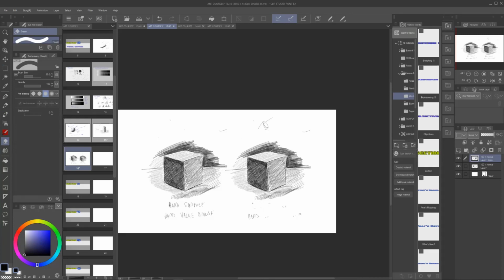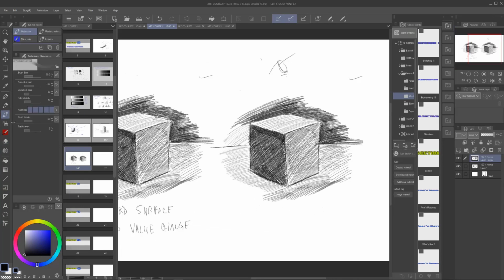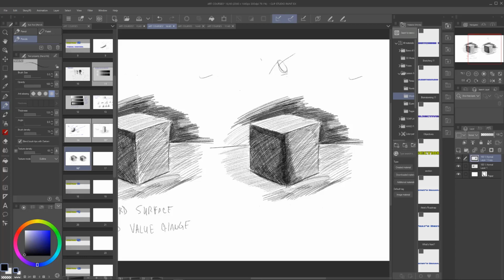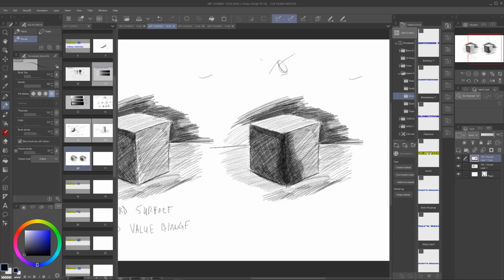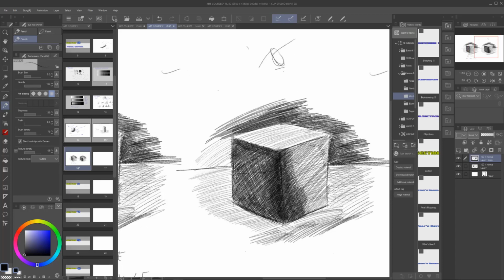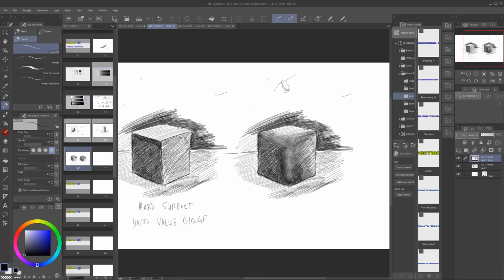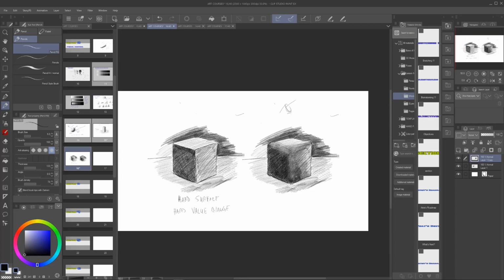Creating Depth in Art is Easier Than You Think!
Creating Depth in Art is Easier Than You Think! This in-depth art tutorial teaches you how to render and how to shade effectively using proven shading techniques that add dimension, realism, and contrast to your drawings. Whether you're a beginner or an artist looking to improve, you'll learn how light and shadow work together to bring your artwork to life. This step-by-step guide breaks down the fundamentals of shading and rendering, making it simple to master depth and form. Start creating professional-looking art with confidence by applying these essential techniques today.

for full course details.

🌟 ABOUT Rich Graysonn - Creative Writing and Thinking, Digital Art and Creative AI 🌟

The road to artistic expression and freedom is paved with hard work and dedication. There are setbacks and monsters to slay, but the rewards are great. Little did Rich Graysonn know that by teaching people the fundamentals of art and anatomy he'd begin a new dimension to his career. He steadily expanded his work from clients who needed branding to do work on indie games and apps. Rich enjoys helping artists and non-artists achieve that next level.